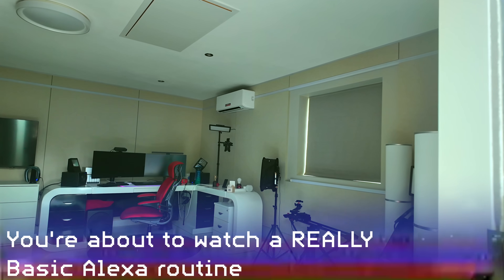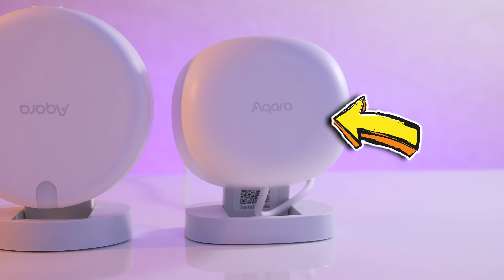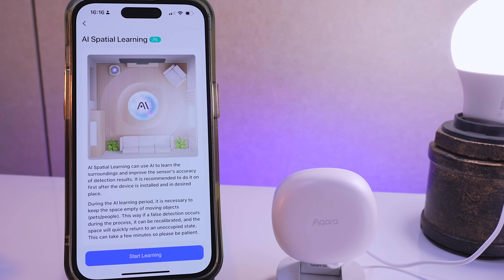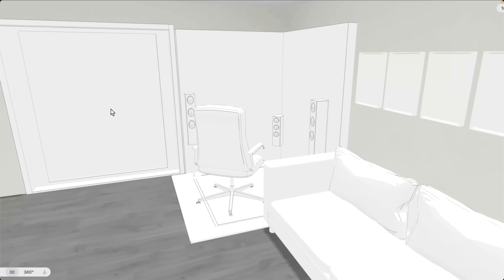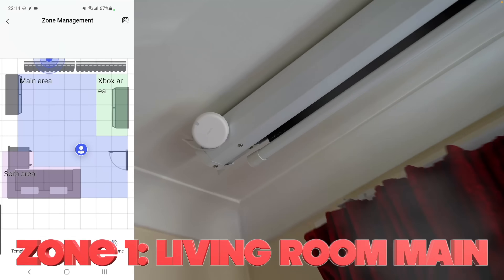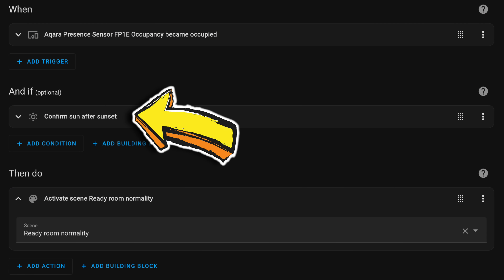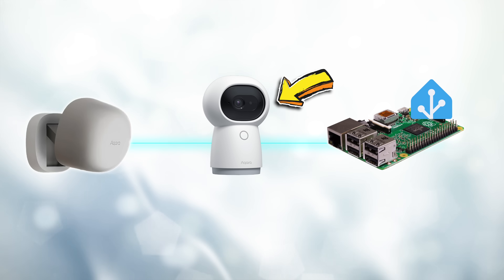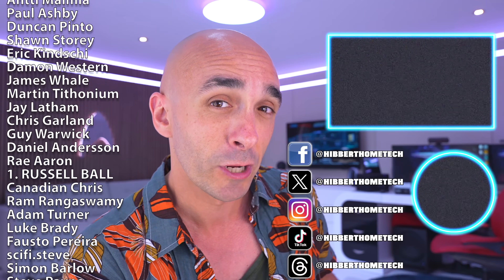I Don’t Talk To Alexa Anymore Because Of This | AQARA FP1E Review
The Aqara FP1e presence sensor just released and it makes Alexa pointless.  However...

It works with Alexa to start routines if you want it to, and this opens you up to stop using your voice altogether, AND it works with Apple Homekit and Home Assistant.

Presence sensors vs motion sensors is an easy one, motion sensors are waiting for motion, this presence sensor uses radar to check you are still there, so even if you're still the lights don't go out.

4K HORIZON PRO PROJECTOR IN THE BEDROOM

0:00 - Intro
2:26 - Aqara Fp1e Overview
3:44 - Aqara Fp1e Field tests
6:07 - Aqara Fp1e vs FP2
8:11 - What's wrong with it?
9:20 - Aqara Fp1e Home Assistant
10:22 - Aqara Fp1e Summary